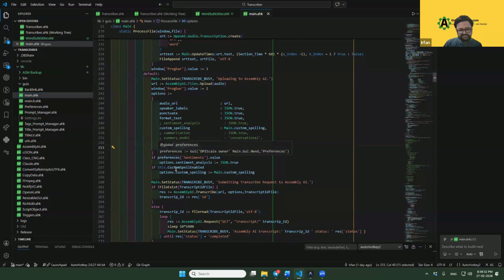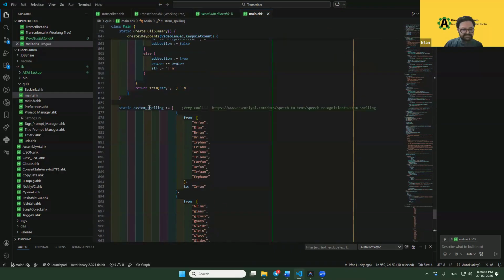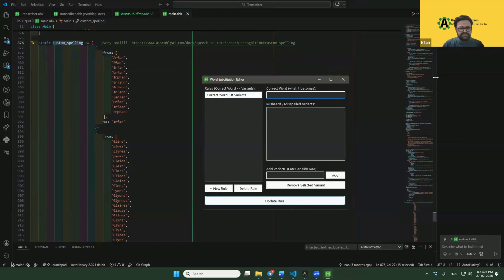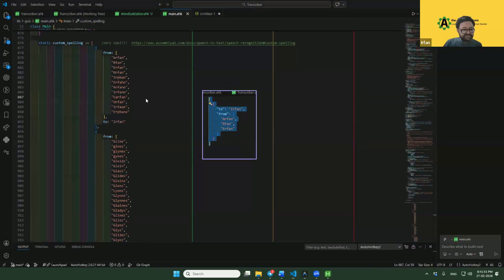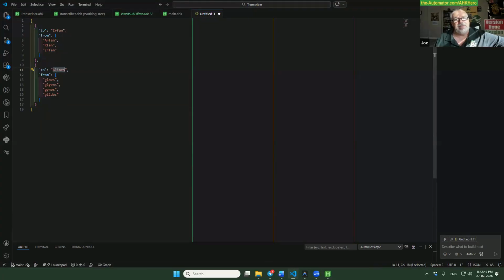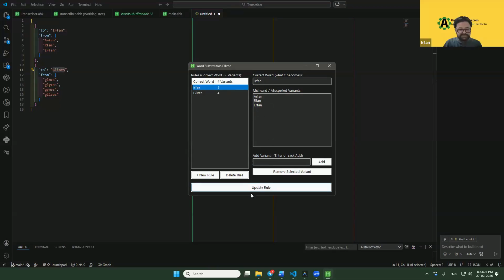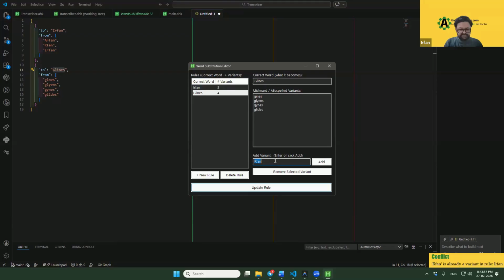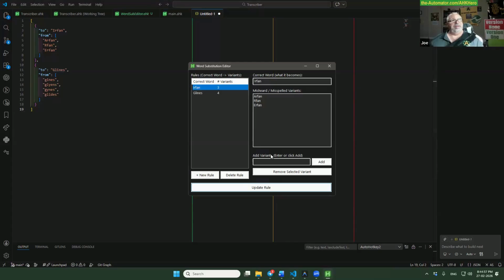Want Better Transcriptions❓ Check this out❗ | AHK Hero Extract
*Summary*
This video documents a technical discussion between developers working on transcription tools and AI-assisted programming. The conversation focuses on implementing proper name recognition in transcription software using Assembly AI's key term prompts feature, followed by broader discussions about AI's evolving role in software development and practical applications like audio extraction from video content.

*Key Points*
**[00:00:00] - Transcription Tool Development and Name Recognition**
• The team discovered Assembly AI's "key term prompts" parameter as the optimal method for ensuring proper name transcription, after testing multiple approaches
• They developed a word substitution editor that allows non-programmers to input name variants (like "Irfan," "Glines," "Isaias") and automatically generates the required JSON structure
• The tool includes intelligent validation that prevents duplicate word mappings and handles case-insensitive conflicts, alerting users when attempting to assign the same word to multiple names
• AI assistance was crucial in building this GUI tool, handling complex requirements like multiple input values mapping to single outputs

**[00:06:07] - AI-Powered Development Philosophy and Practical Applications**
• The discussion shifts to how AI is changing programming, with developers focusing more on defining desired outcomes rather than writing code directly
• Connie shares a successful project using Claude AI to extract music segments from church service videos, initially trying FFmpeg but ultimately using OpenAI's API for better speech detection
• The conversation covers advanced AI audio processing capabilities, including isolating vocals, instruments, or creating karaoke tracks from existing songs
• Multiple complex projects were completed in single AI conversations without timeouts, demonstrating the efficiency of modern AI development workflows

*Brief Summary*
The video showcases how AI is transforming software development from code-writing to requirement specification, with practical examples of transcription tools and audio processing applications. The team successfully implemented sophisticated features like intelligent name recognition and audio extraction, all developed through AI assistance rather than traditional programming approaches.